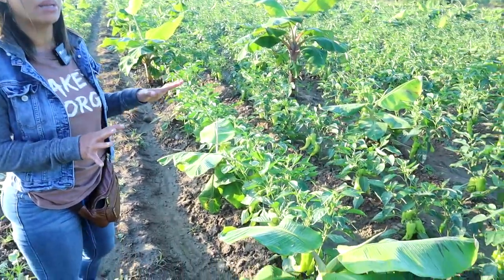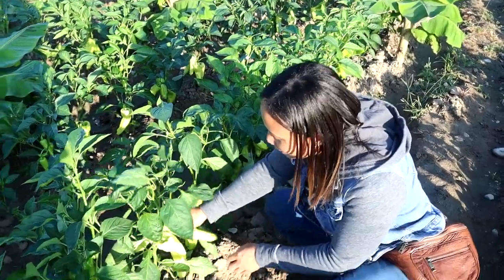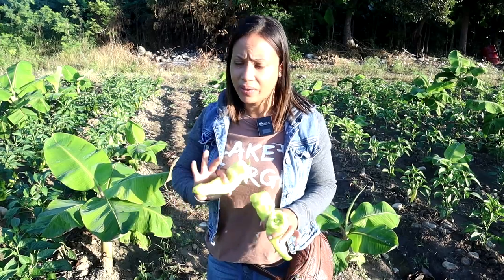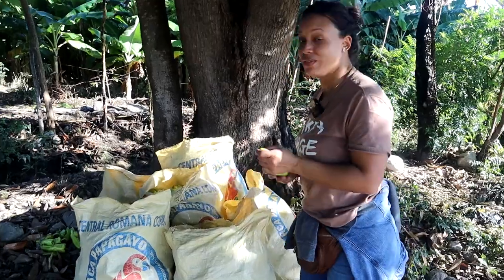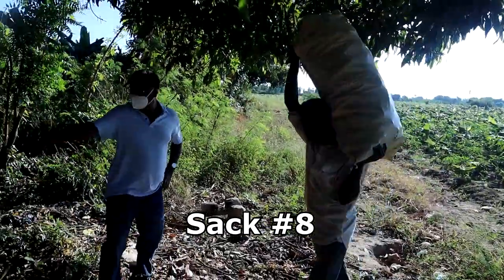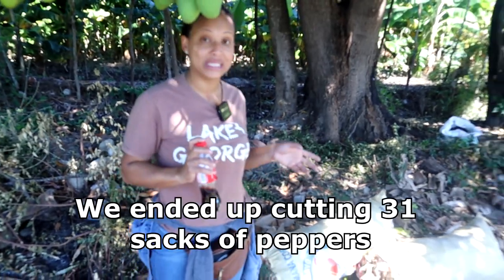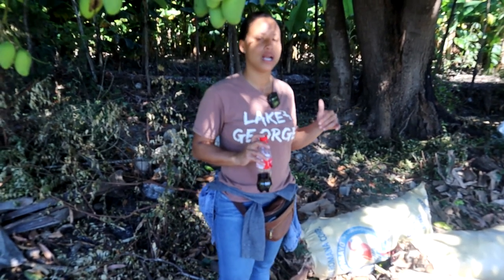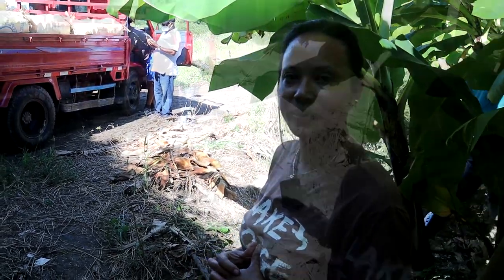My First Harvest Of Cubanelle | Dominican Republic Agriculture Farming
It's time for our first harvest of Cubanelle Peppers.  It's been almost 3 months since we first started planting and the first cutting is today.  We were expecting to cut around 8 to 10 sacks and ended up with 31 sacks of Cubanelle Peppers to sell to the market.  So far this Dominican Republic Agriculture farming project has been an experience and I'm really learning a lot.  Enjoy!

***OFFICIAL RELOCATION WEBSITE***
MY MOVE DR

***OFFICIAL TRAVEL WEBSITE***
Amor Luxury Travel by Norberis

***MY OFFICIAL EBOOK***
 It's All Here: Dream, Explore, & Discover The Dominican Republic***

NOX RELAX

Canon E50

Canon GX7

APEMAN Action Camera

Camera Lighting

Ultra Bright LED right